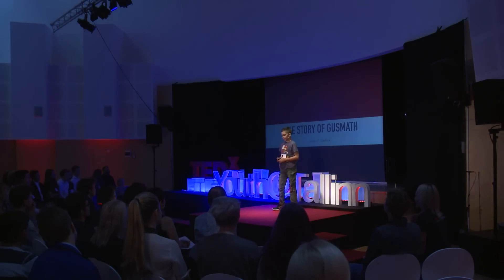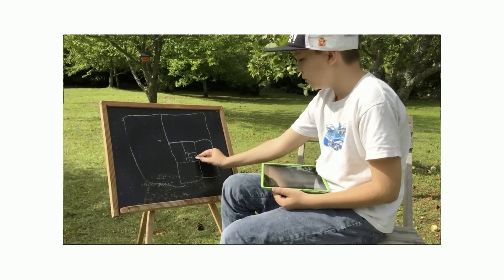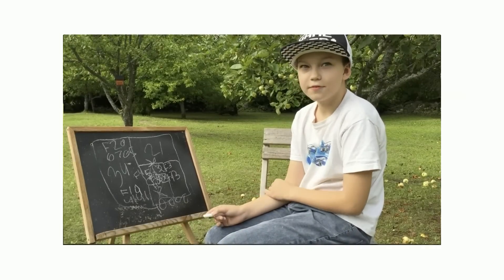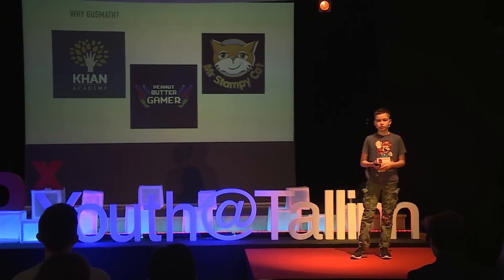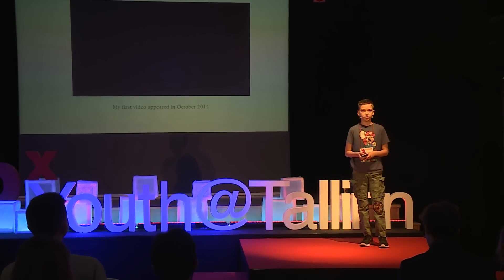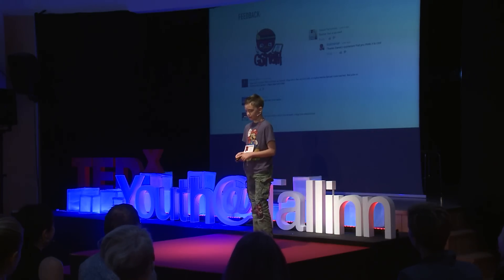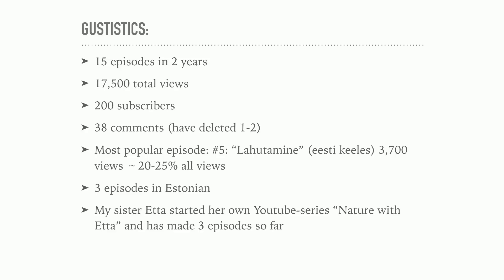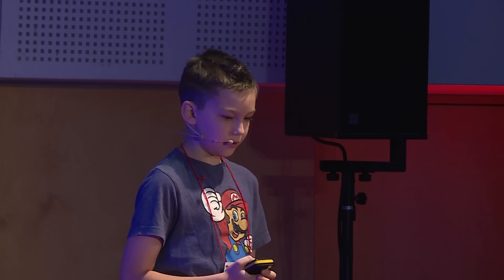The story of Gusmath | Gustav Tamkivi | TEDxYouth@Tallinn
Gustav started his youtube channel when he was 8 to teach his class mates math and science. Now he's 10 and tells the story of his channel.

Gustav is 10 years old and is studying in fifth grade. As he started school, he developed greater interest for mathematics and he liked solving problems in Khan Academy. At eight years old he decided to start making math videos for his peers which, in addition to what is taught in school, would introduce alternative methods for solving math problems. In addition to multiplication, division, compounding and subtraction, Gustav has also recorded clips on his favourite subjects, like supernovas, electricity and phobias, with the most recent video being a peek into the periodic table.